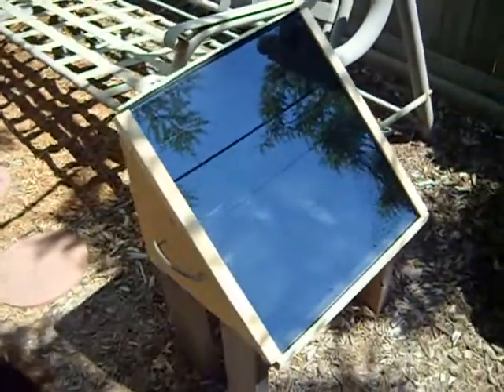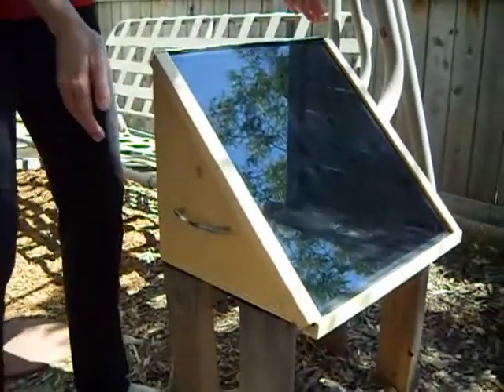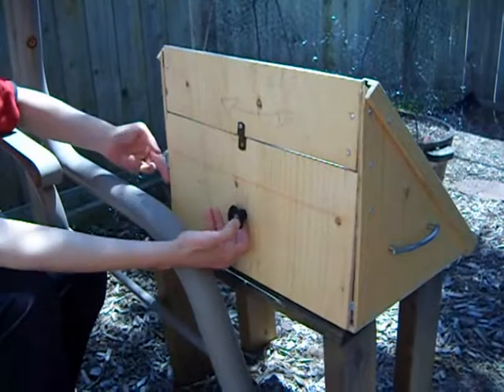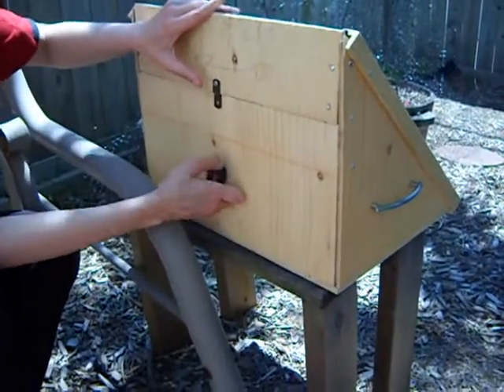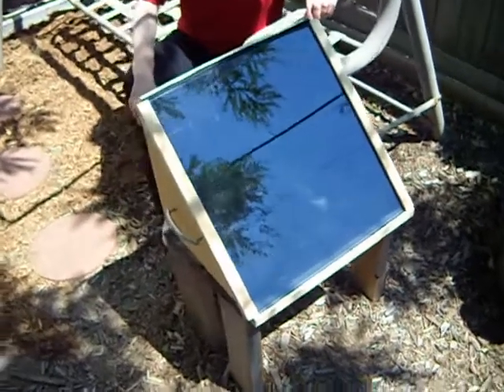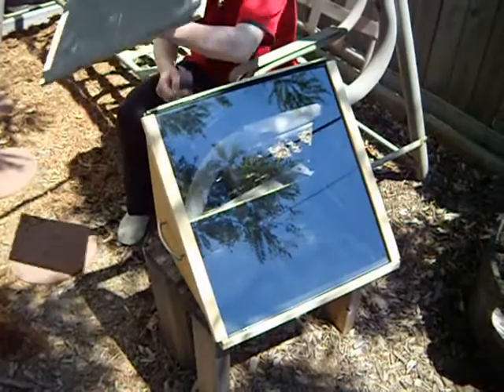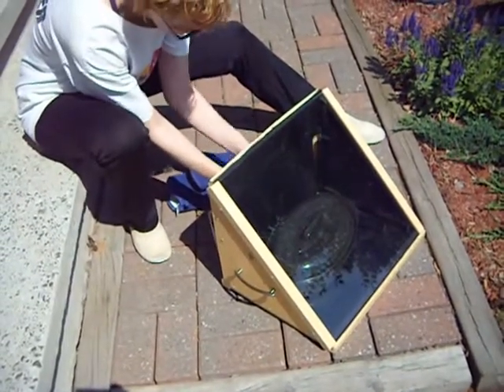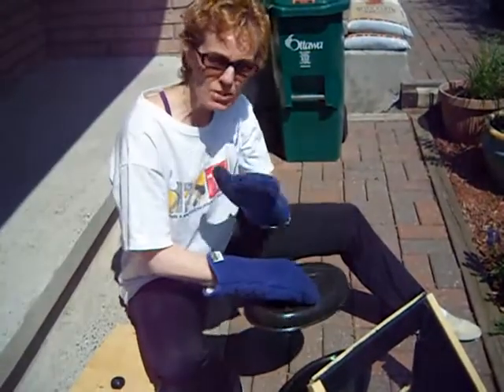Ruth's Solar Oven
Ruth has always wanted a solar oven, so we built one!

This video was made with Kino 1.3.4 running on the Lubuntu 11.04 Linux operating system.